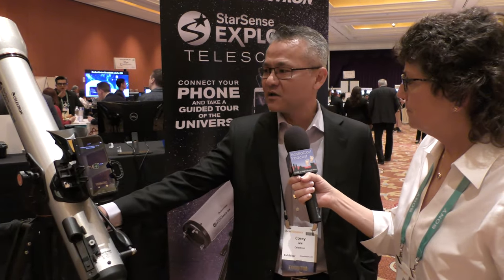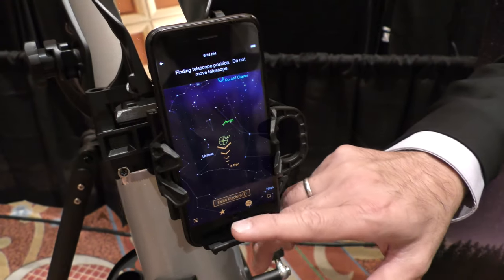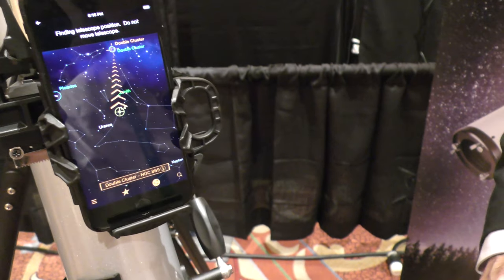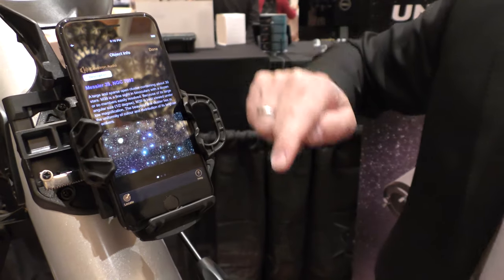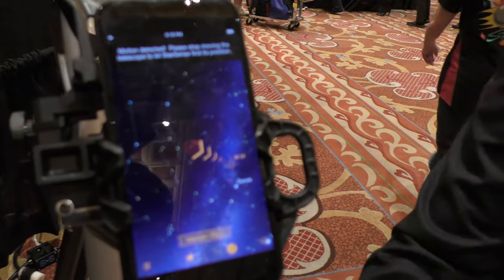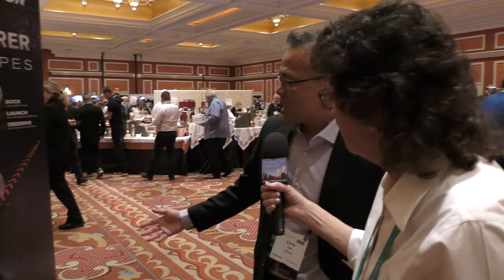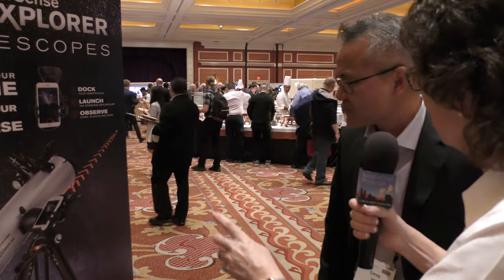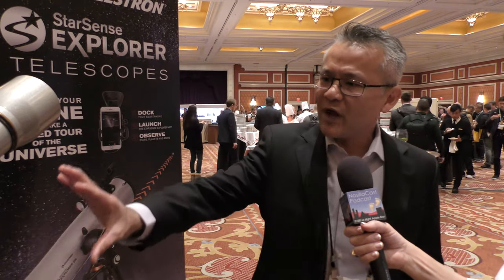CES 2020: Celestron StarSense Explorer Telescopes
Allison Sheridan interviews Corey Lee, CEO of Celestron, about their easy-to-use StarSense Explorer Telescopes. This entry line of telescopes uses your smartphone to analyze the night sky and calculate its position in real-time. With the night sky displayed on your smartphone and the phone attached to the telescope, you simply point the telescope to the location of a celestial object using guidance arrows provided by the mobile app. The app will list the celestial objects that are best for viewing on a given night. Once you select a desired object, the app provides additional information about the object as well as guidance on how to point the telescope for viewing. StarSense Explorer Telescopes are available in a refractor model with 80mm or 102mm apertures and a reflector model with 114mm or 130mm apertures. The setting is Showstoppers at the Wynn hotel in Las Vegas.